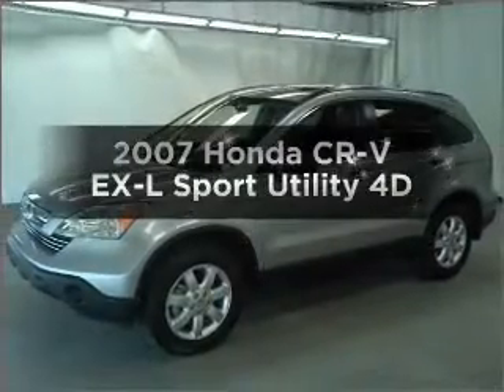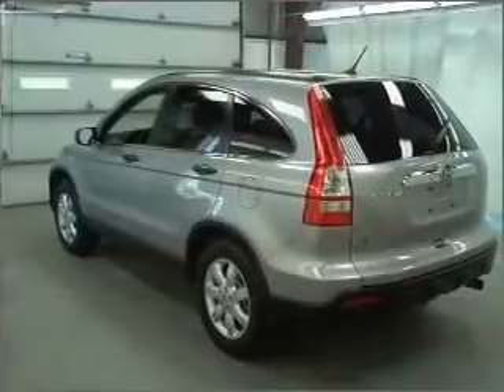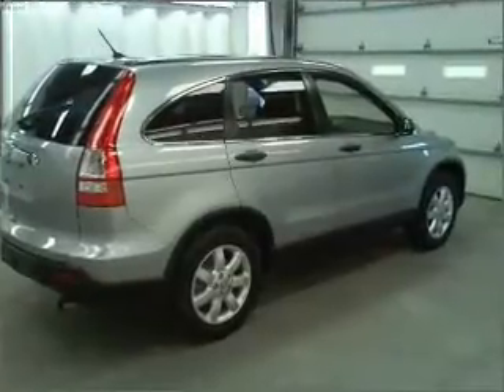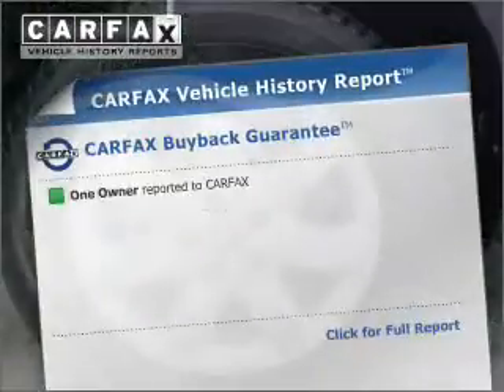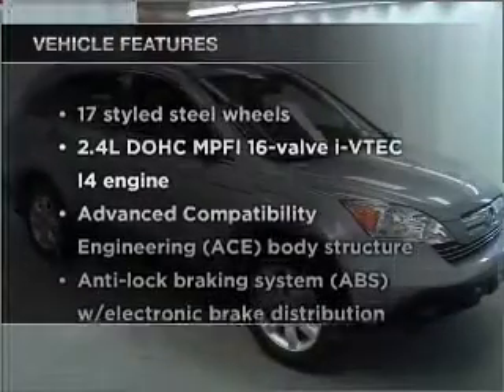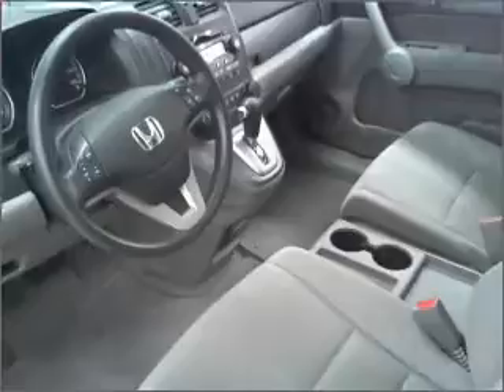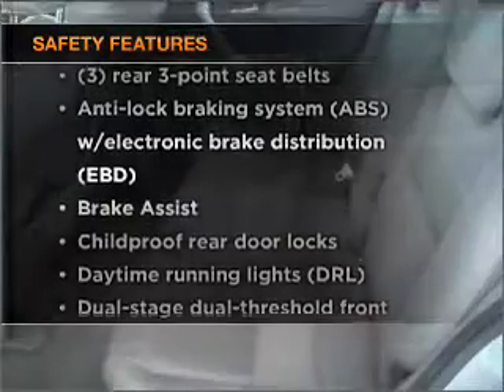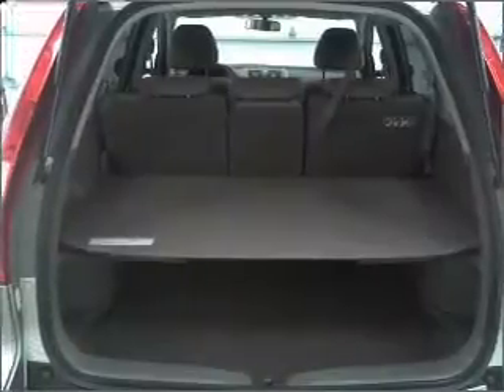2007 Honda CR-V - Manheim PA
Year: 2007
Make: Honda
Model: CR-V
Trim: EX-L Sport Utility 4D
Engine: 4 cylinder 2.4 liter vtec
Transmission:
Color: Silver
Mileage: 46022
Address:
14 Anthony Drive